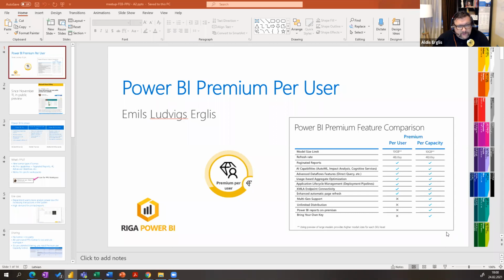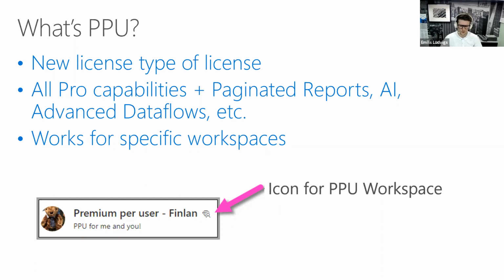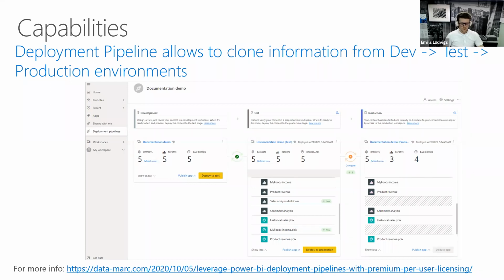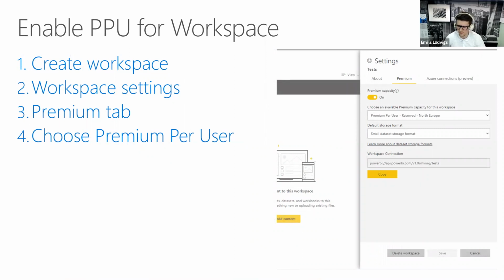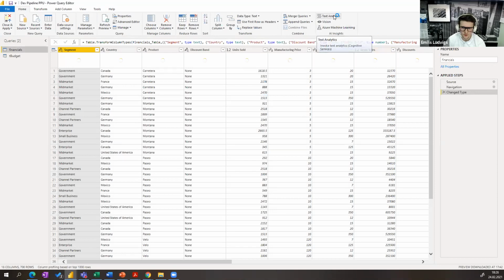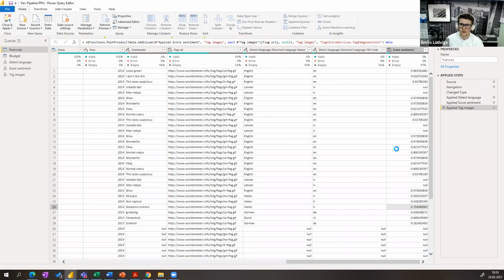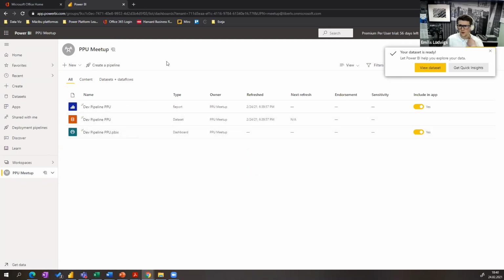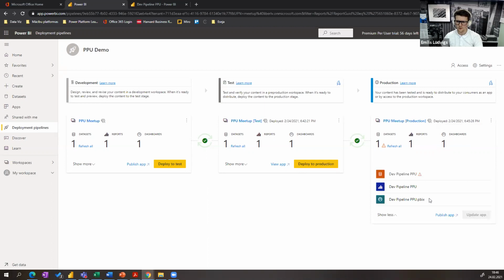Premium Per User - Riga Power BI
Recording from Riga Power BI meetup.